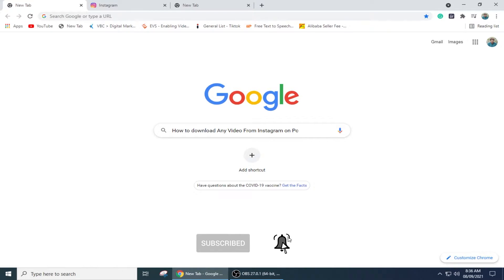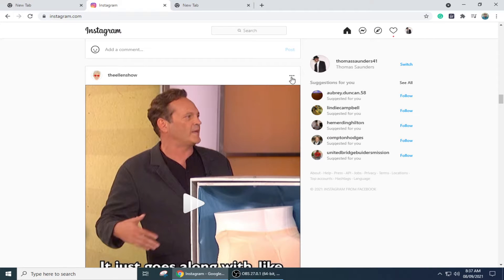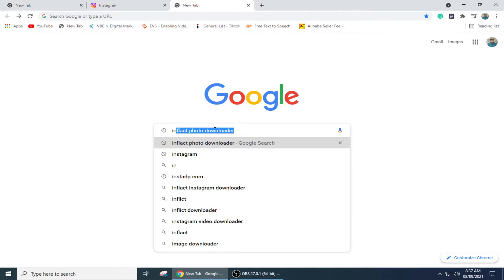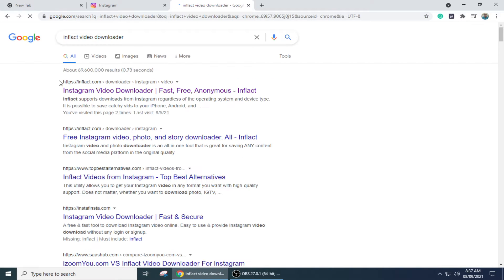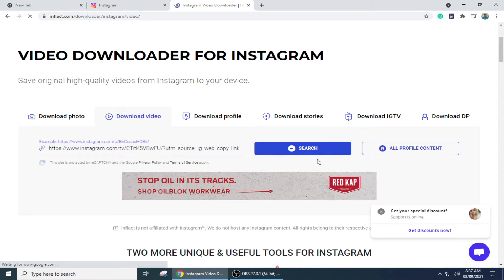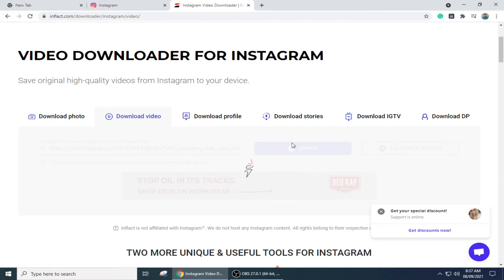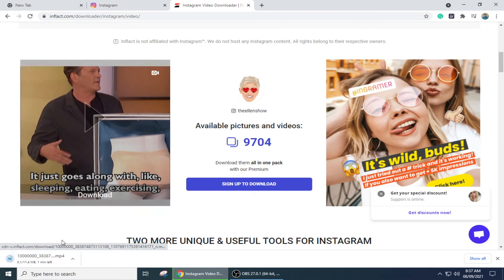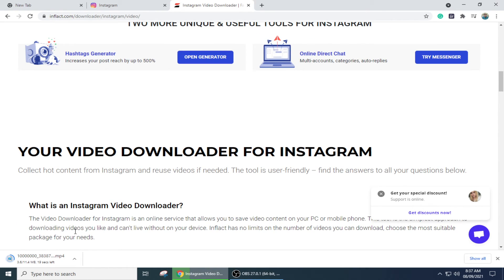How To Download Any Video From Instagram In Pc (2024)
In this video, I teach you how to download any video from Instagram on Pc. If you want to learn watch this video.